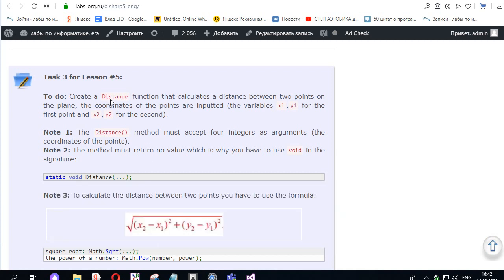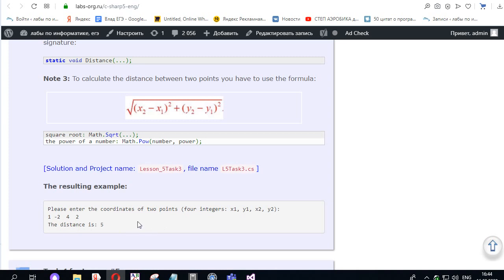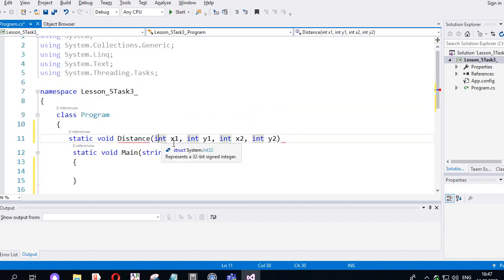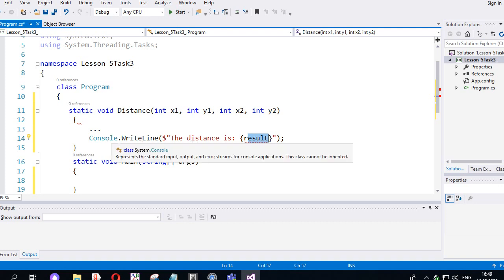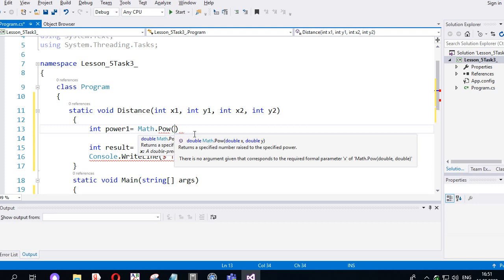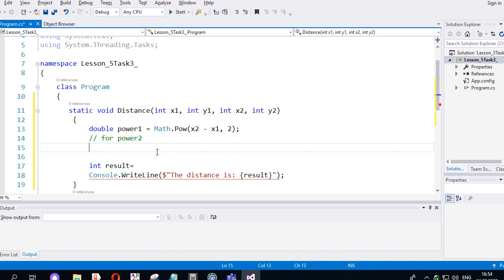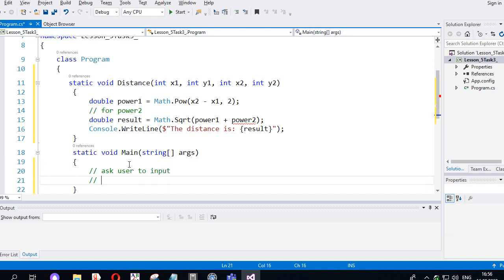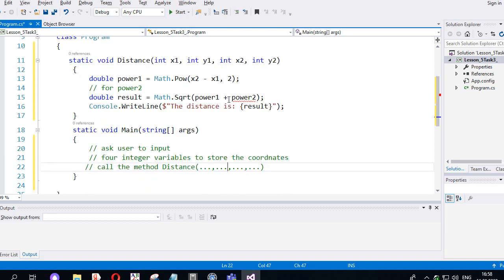Lesson # 5. Task 3.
Create a Distance function that calculates a distance between two points on the plane, the coordinates of the points are inputted (the variables x1,y1 for the first point and x2,y2 for the second).